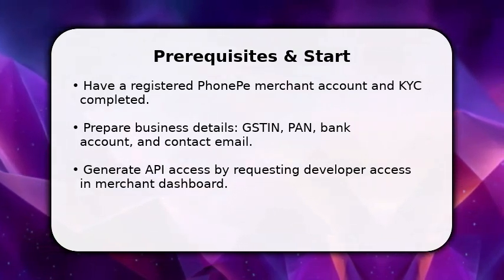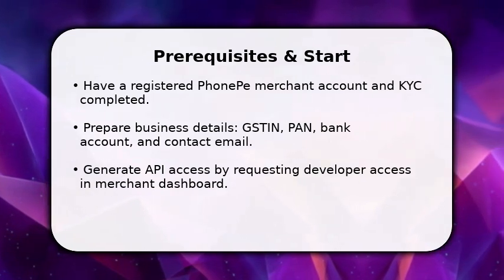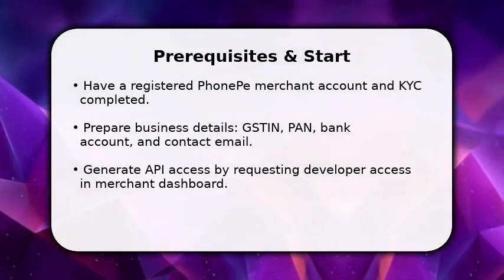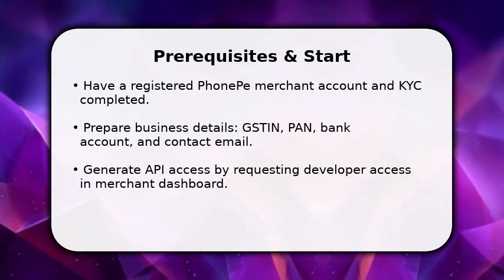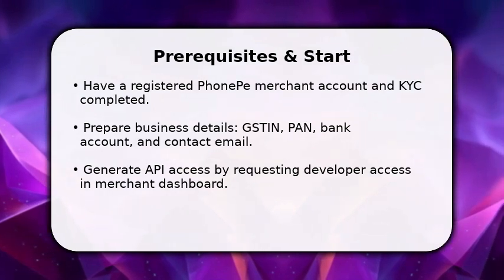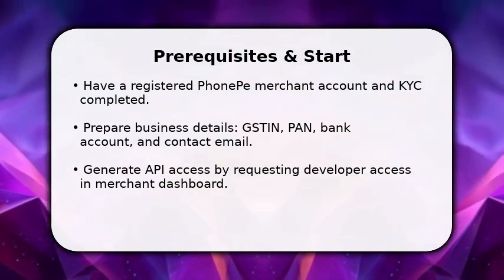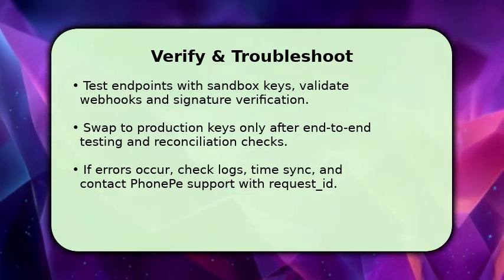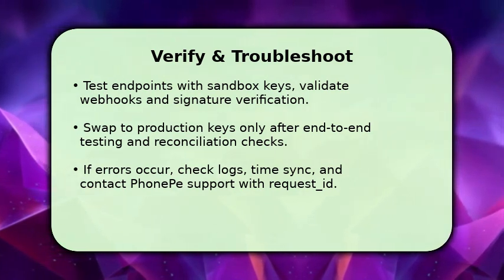How to Get Phonepe Api Key (full Guide)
Dive into the comprehensive guide on obtaining your PhonePe API key, essential for integrating payment solutions and expanding business operations. Learn each step from signing up to activation in this detailed video tutorial.

PhonePe API Key, Payment Integration Guide, Business Expansion with PhonePe, API Registration Process, Mobile Payments Tutorial, Digital Wallet Services